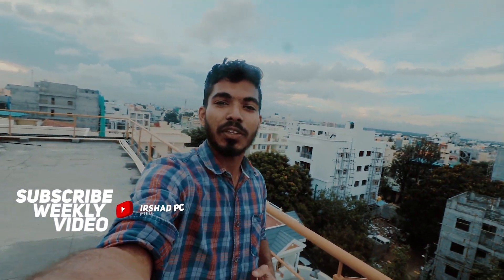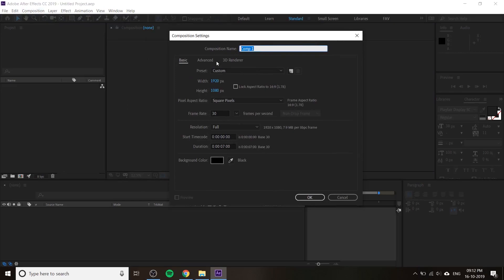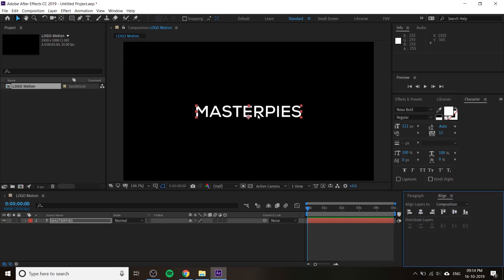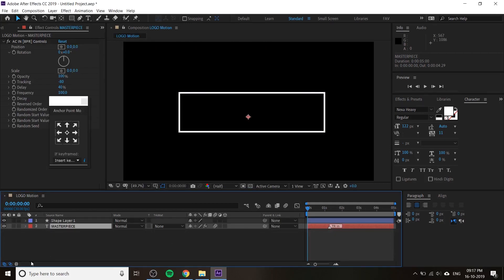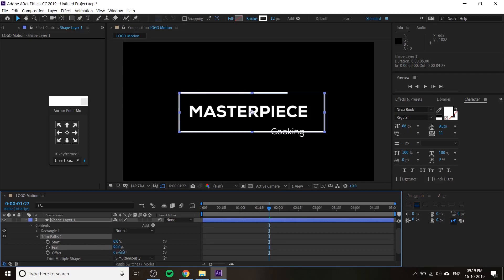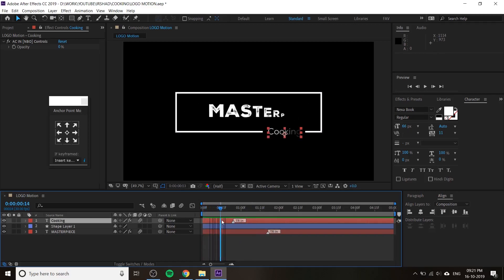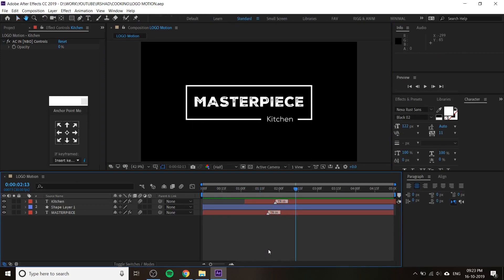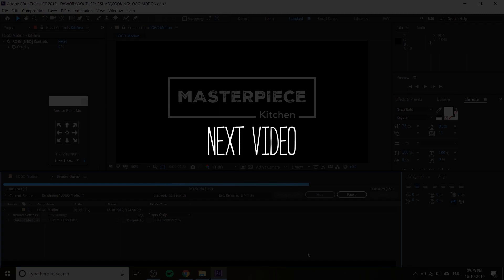Elements for YouTube Channel | After Effects Master Class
S1 • E6

This video for creating an intro, logo animation, video bumpers, next video and outro like share subs video for your kitchen or food-related youtube channel. also you can use these elements for all types of videos like gaming, tutorials, craft, DIY designs, fashion, vlogs, education, and sports. you can brand your youtube channel with these types of components. Titles, lower thirds, intro, outro, next video, sponsor video and much more...

❤ Here is my Telegram community - Join via this link and enjoy the creative tools and support ❤